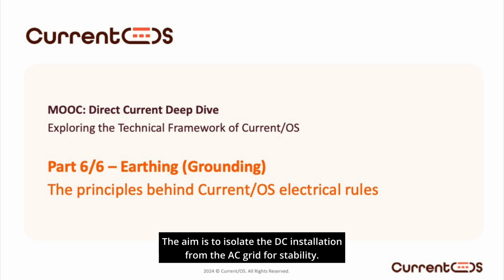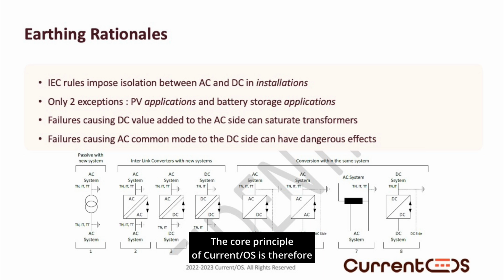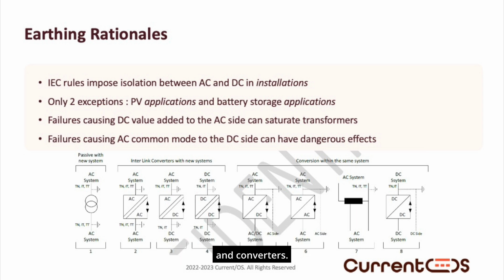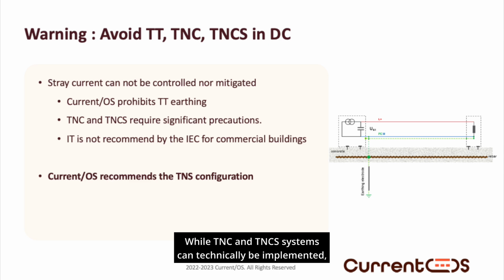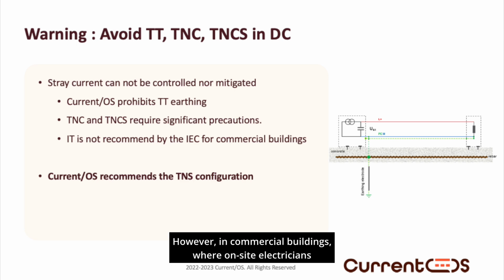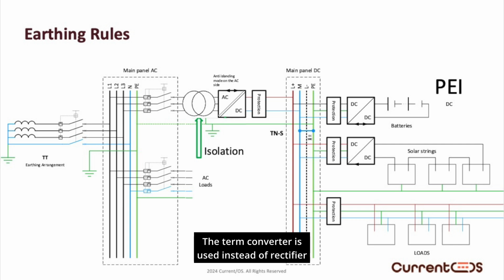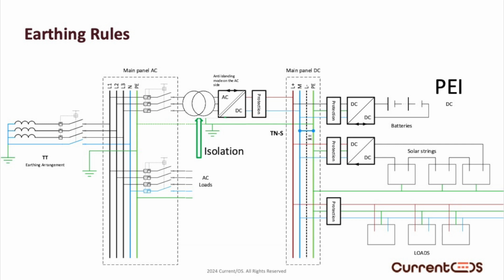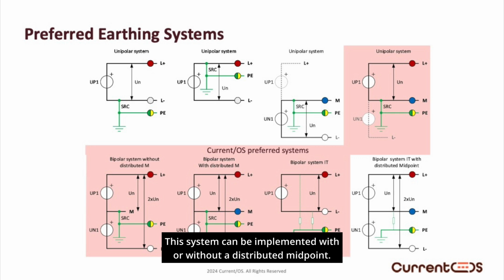⚠️ Updated version available // This video has been superseded by an updated part 6 edition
This video has been superseded by an updated edition reflecting the latest Current/OS Technical Framework and System Design Guidelines.